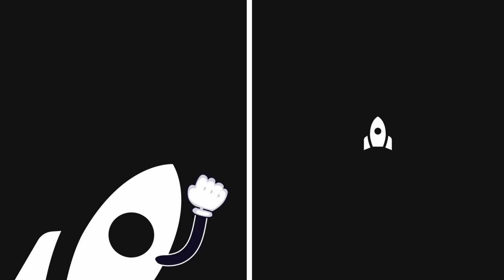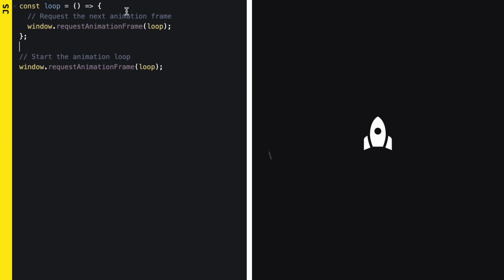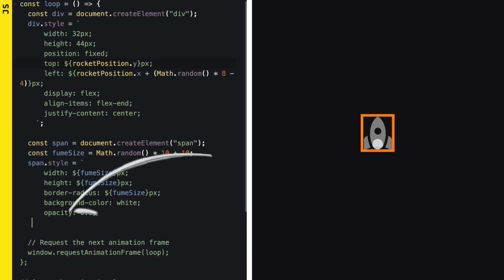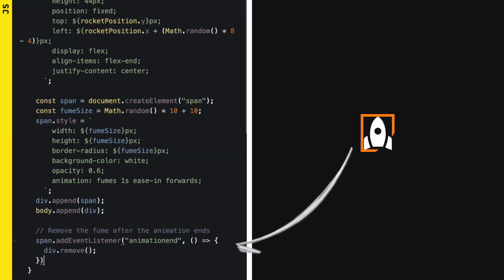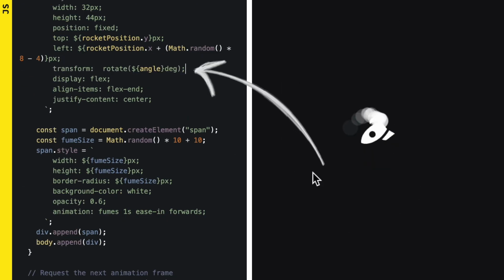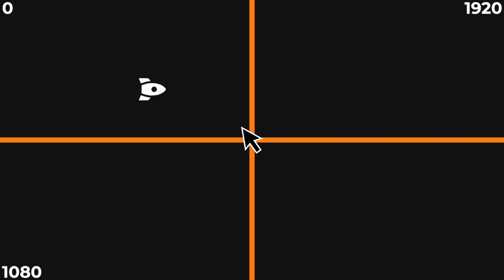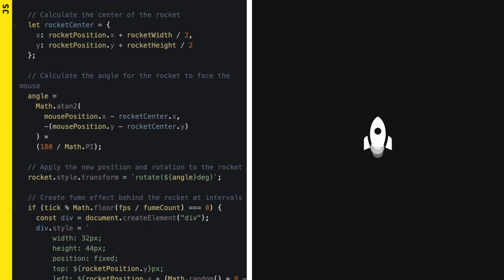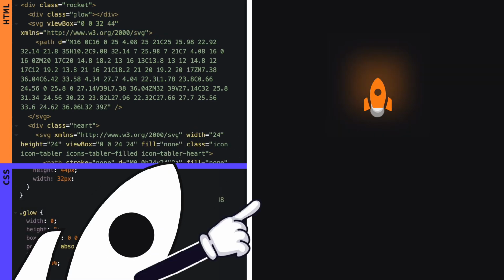A love story - how to make a rocket follow your cursor with Javascript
Learn how to do an awesome engaging website animation where a rocket follows and falls in love with your cursor. Hope you have as fun as I did creating this!